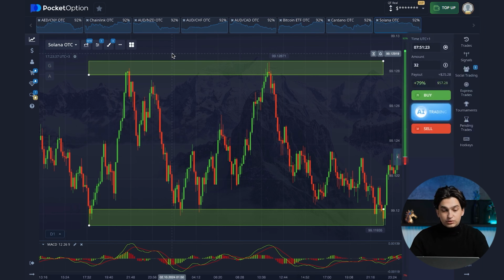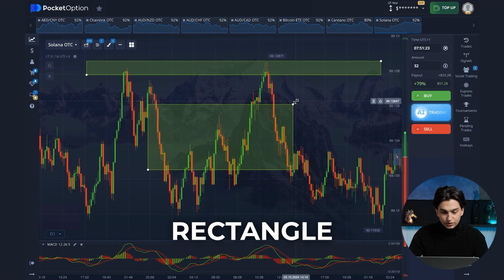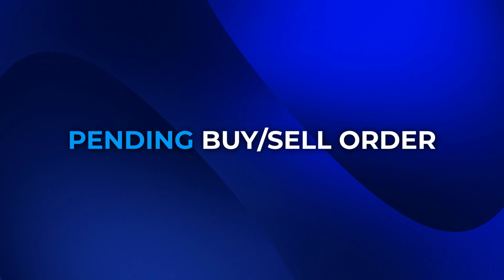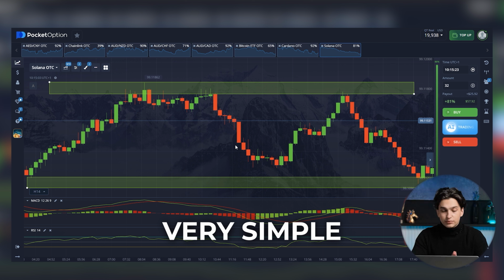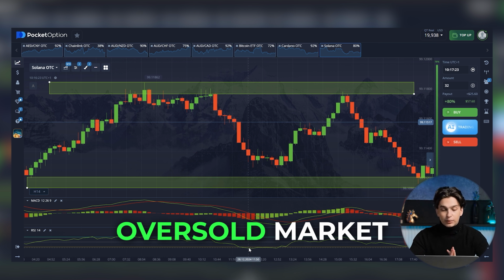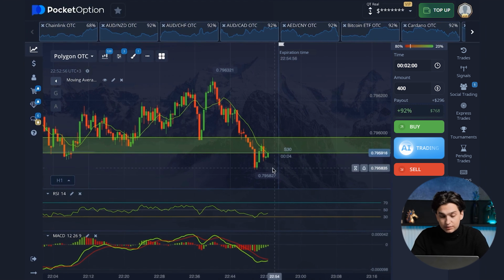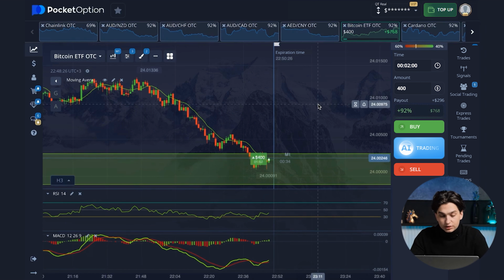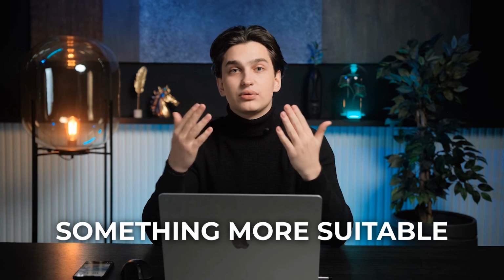This Trading Strategy Has NO RISK! The Best Guide For Beginners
In this video, Ernest breaks down a powerful trading strategy centered around bounces off support and resistance levels, a cornerstone of technical analysis.

🔹 Learn the Right Way: Identify support and resistance zones using rectangles to accommodate market fluctuations.
🔹 Enhance Your Strategy: Discover how to pair MACD and RSI indicators for more precise entry and exit points.
🔹 Smart Money Management: Get tips on risking a small percentage of your capital to maintain control and consistency.

Ernest explains how understanding these key levels can give you more certainty and control, moving you away from intuition-based trading. Watch now to elevate your trading skills and take a strategic approach to the market!

Explore more!